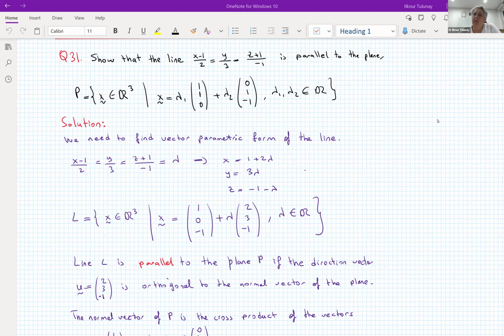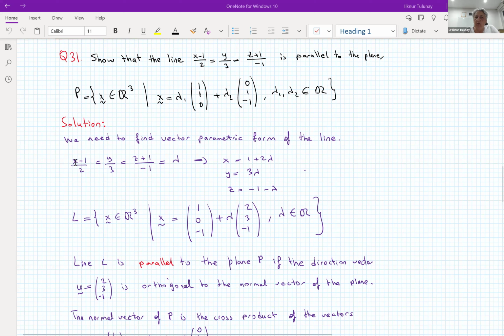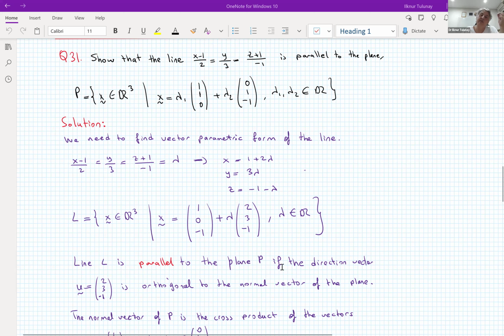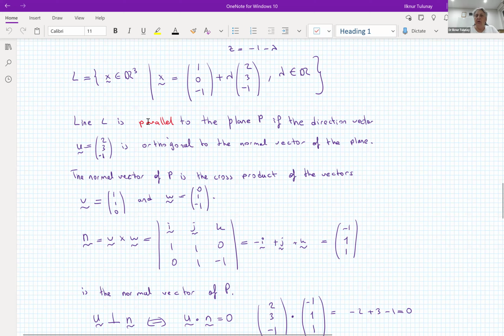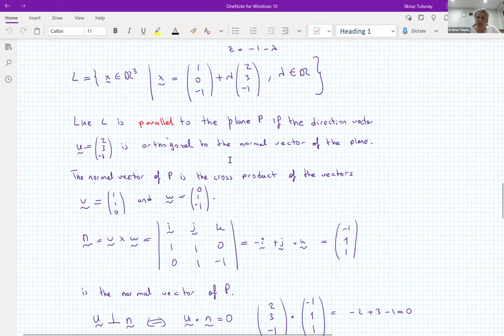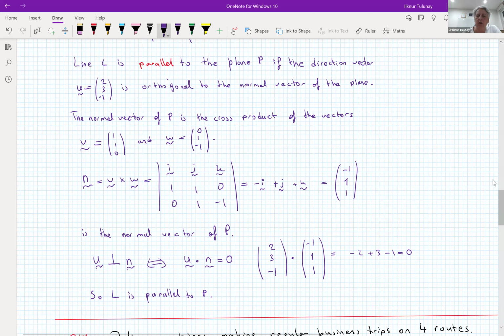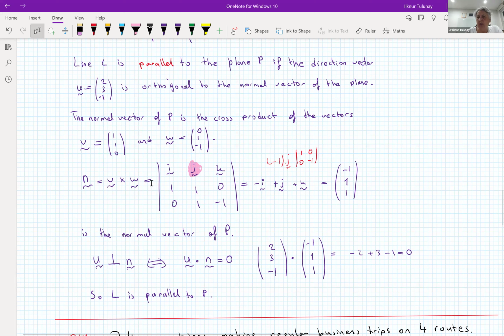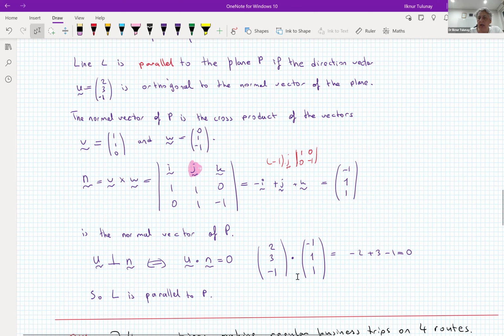UNSW Math1151 Alg Q31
Showing a line is parallel to a plane in 3 dimensional Euclidean space.